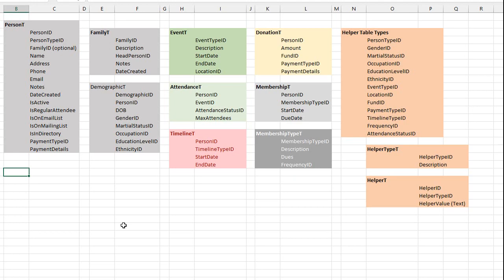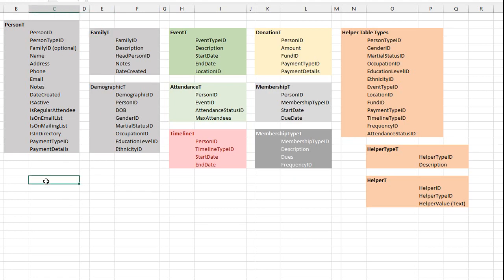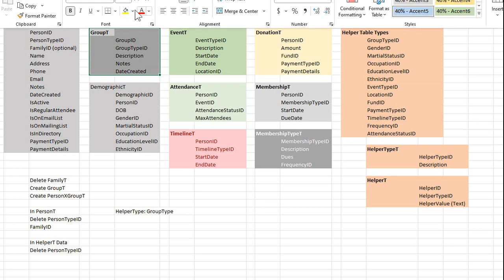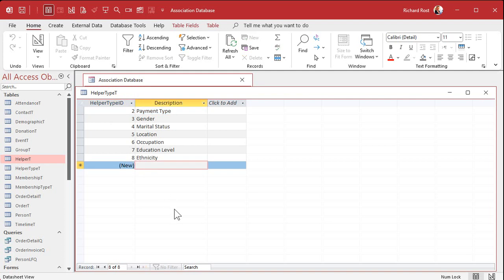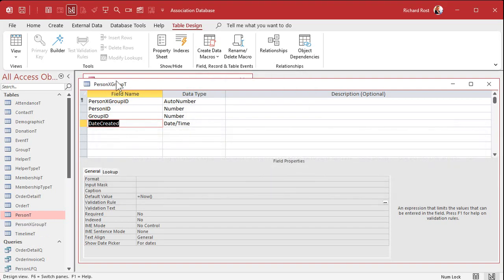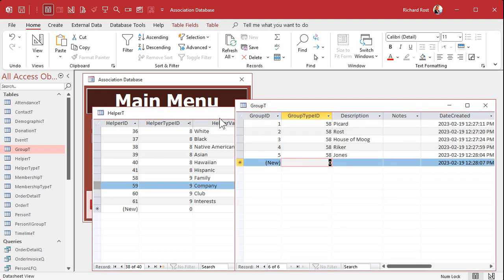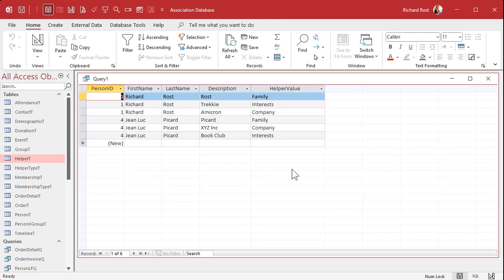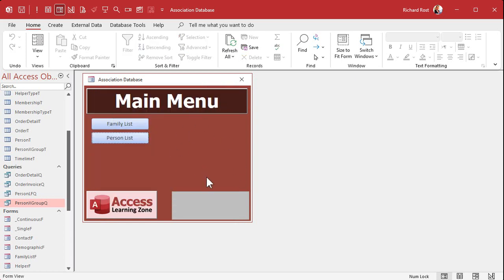Microsoft Access Association Database, Part 9: Major Revision - Replacing Family with Groups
This is Part 9 of my Microsoft Access Association Database. In today's video we are going to make a major revision to one of the features of the database. We're going to replace a single family that a person can belong to with a group table that will allow us to put people into multiple groups including families, companies, interests, and more.